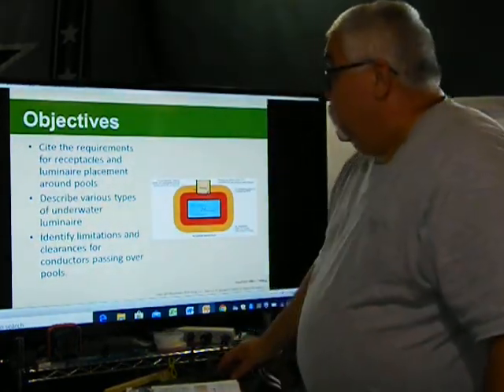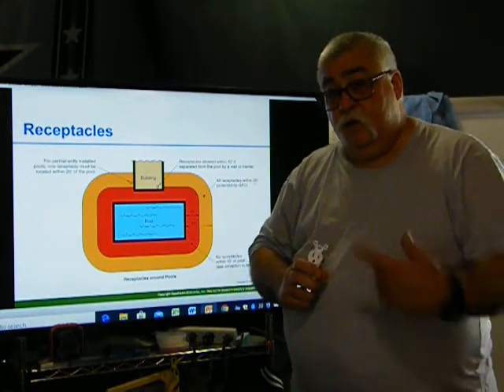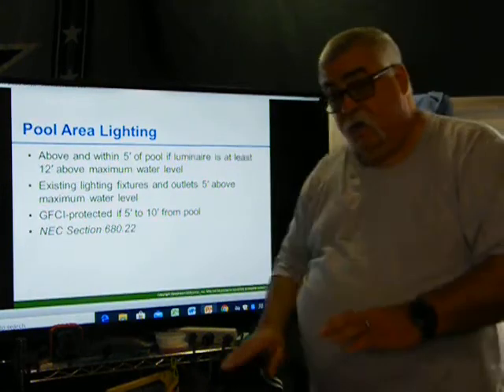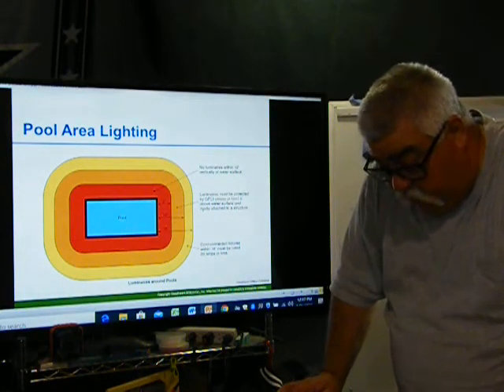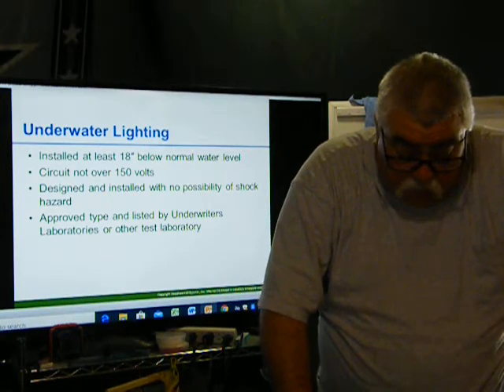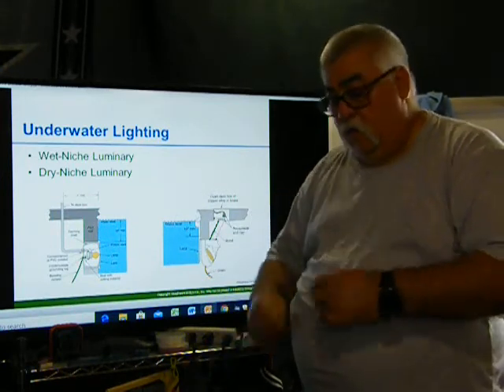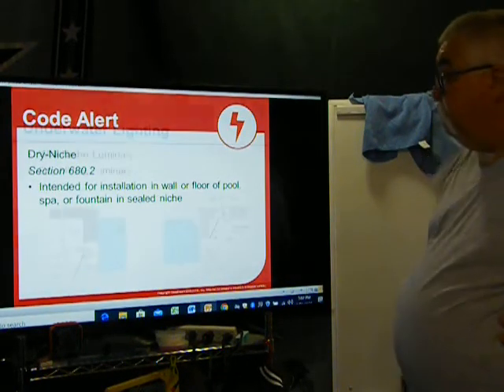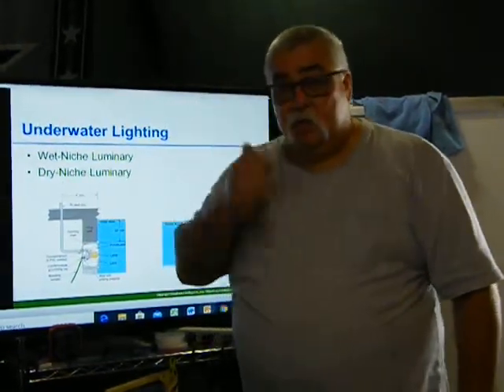Chapter 17 Pools and Fountains 1 001